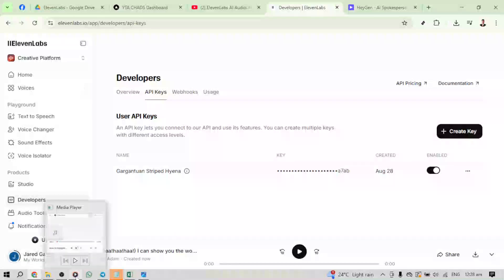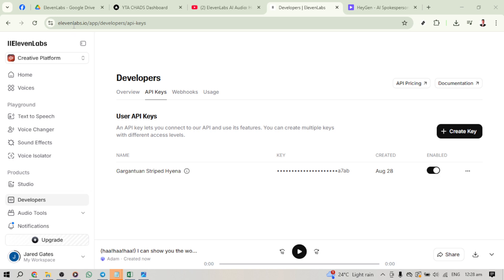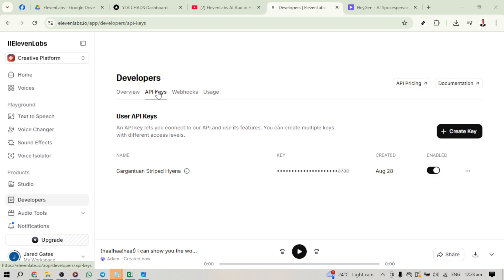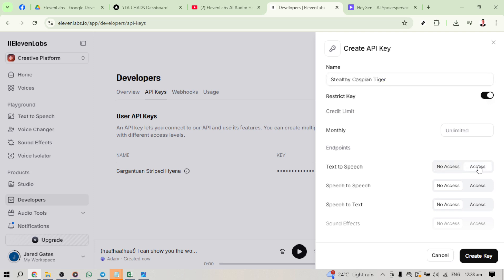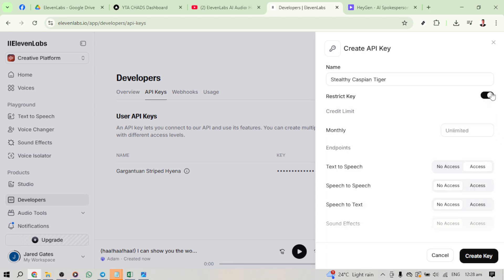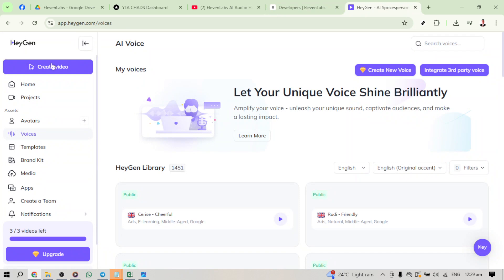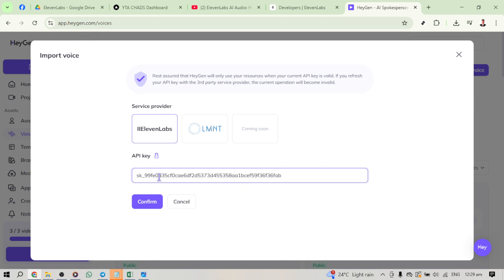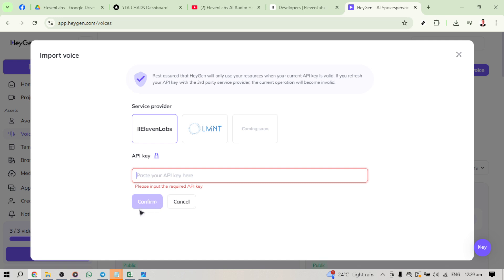How to Integrate ElevenLabs into HeyGen AI (2025 Guide)